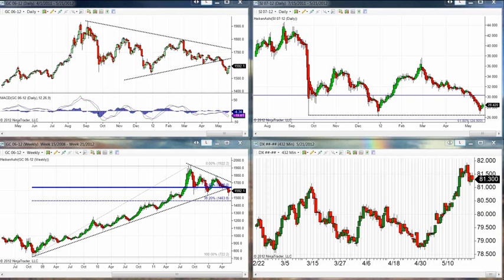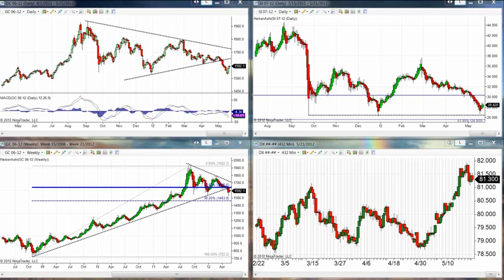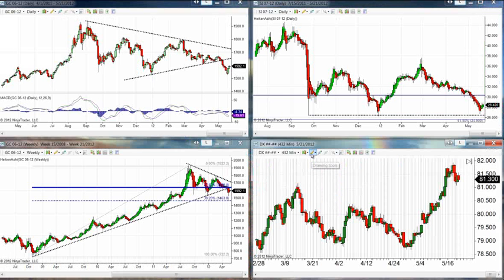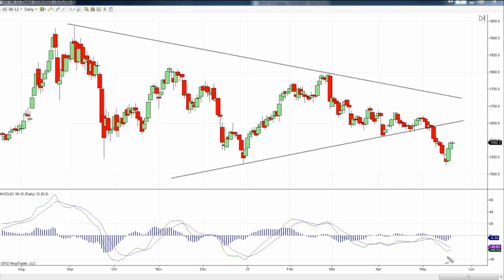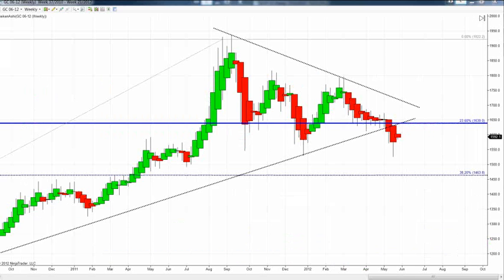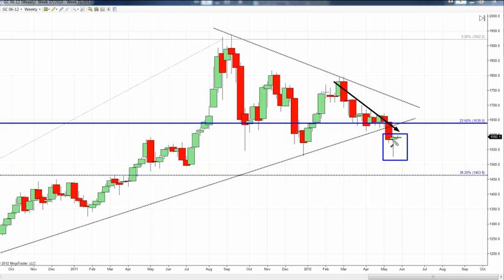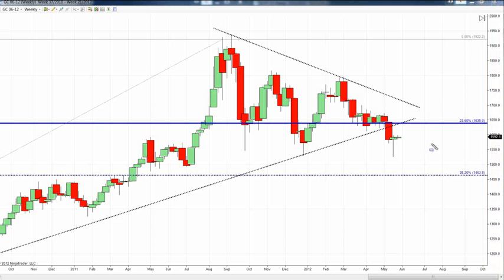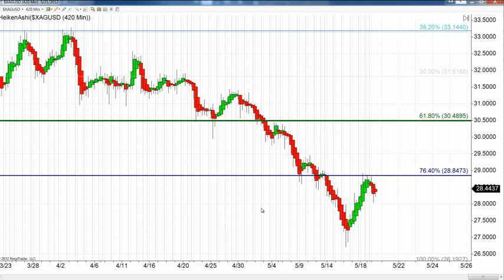The Gold Forecast - 05/21/2012